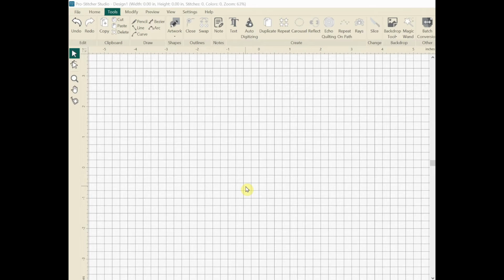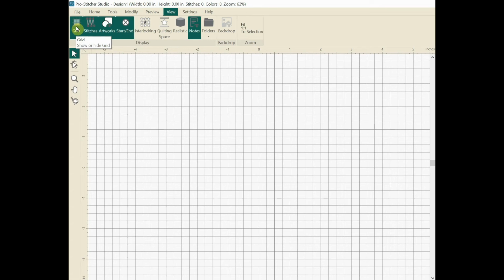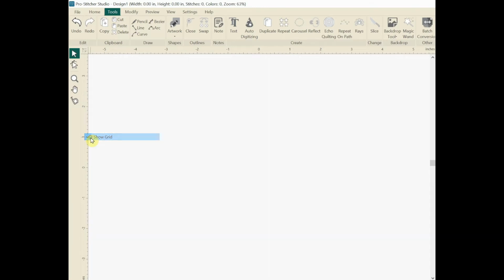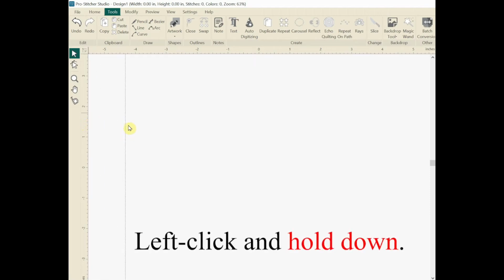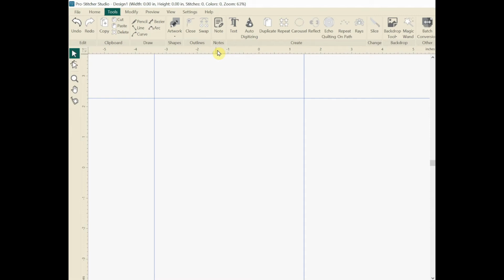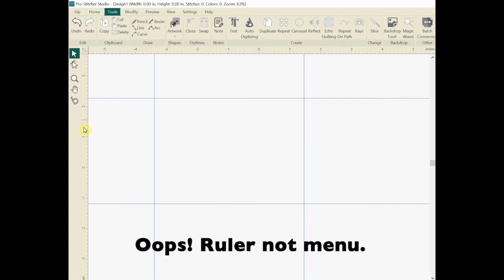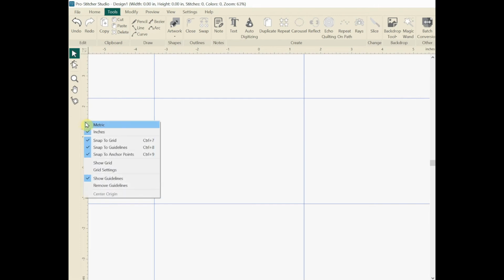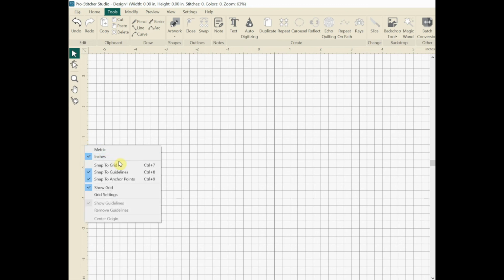Pro-Stitcher Designer: Ruler Tips and Tricks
In this video, you'll learn some tricks about the ruler in Pro-Stitcher Designer -- how to make and remove guidelines, how to quickly turn off (or on) the grid, and how to quickly access the snap to grid or snap to guideline features.

Get a PDF of the shortcuts I share in my videos

Be sure to click the Like button. That will help others find my Pro-Stitcher Designer videos.